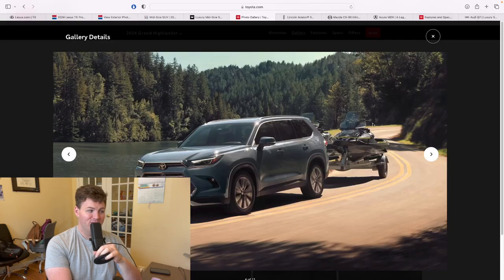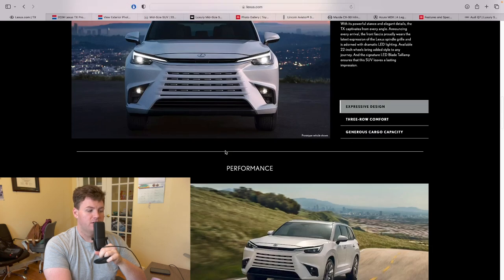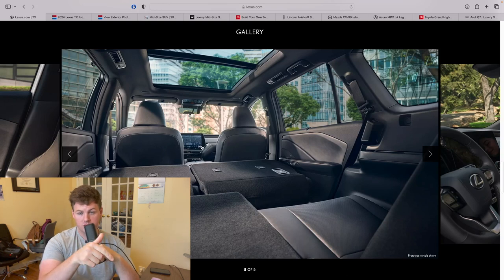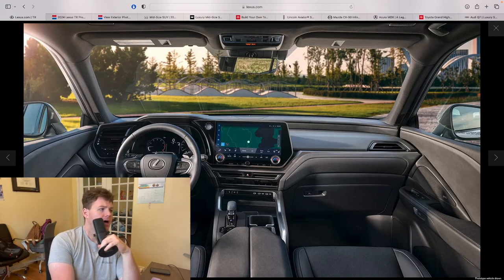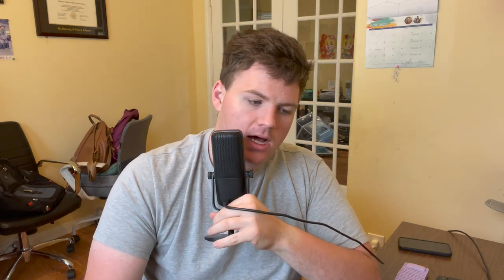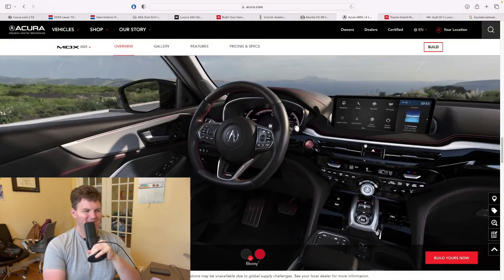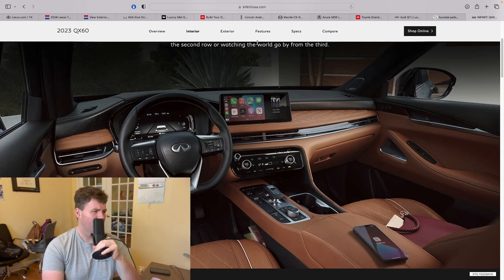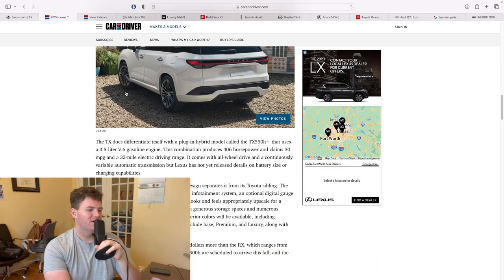2024 Lexus TX Overview Discussion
The not quite minivan Lexus TX, a name from a state and based on the new grand highlander. This is a conversational video about where it is in the market with general thoughts, think of it like talking to your car enthusiast coworker